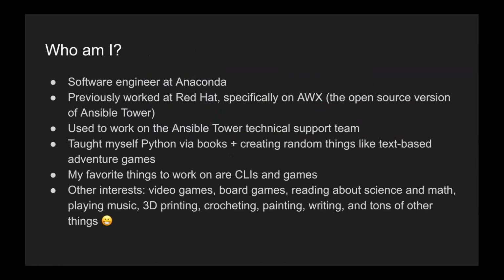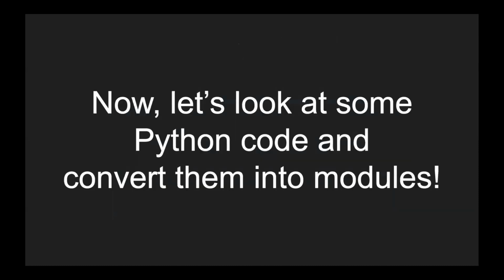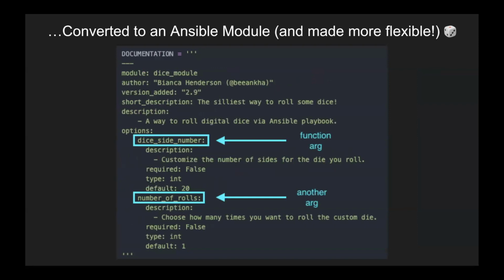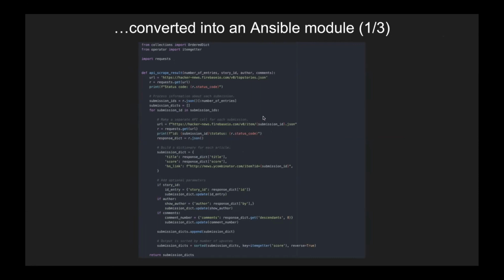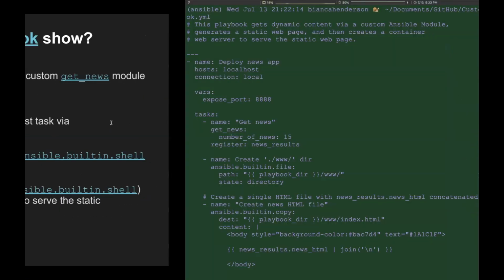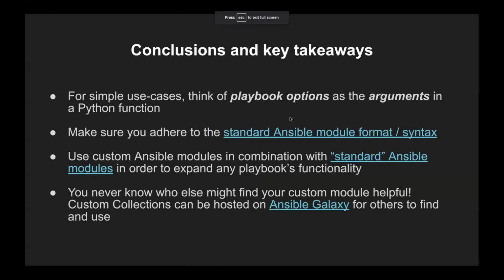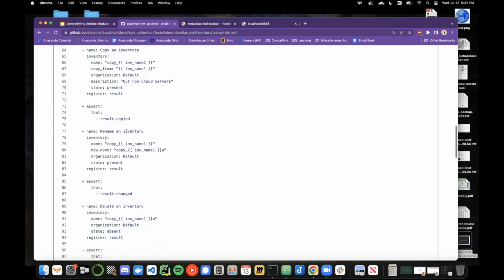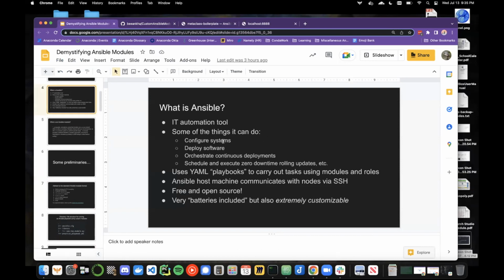Bianca Henderson: Demystifying Custom Ansible Modules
This talk aims to simplify the process of writing a custom Ansible module; it is ideal for developers and sys admins of all levels who either currently use Ansible or have been curious about using it in the future. This presentation will break down the process of converting your already-existing Python scripts into custom modules in order to expand Ansible's functionality for your workflow!

Bianca Henderson is a software engineer at Anaconda. She was previously a developer at Red Hat, working on the API/backend portion of AWX (the open source version of Ansible Tower). Her favorite things to code are command-line interfaces and games.